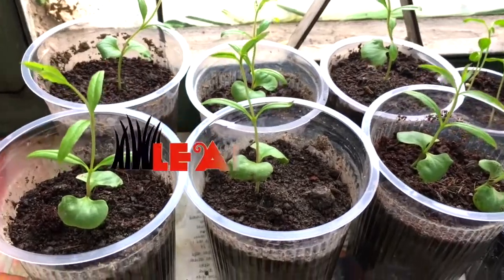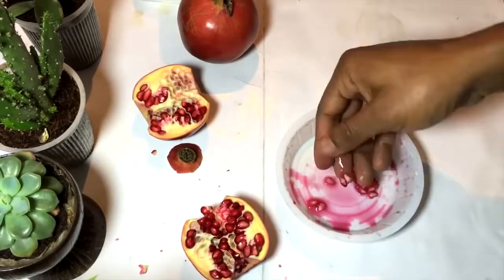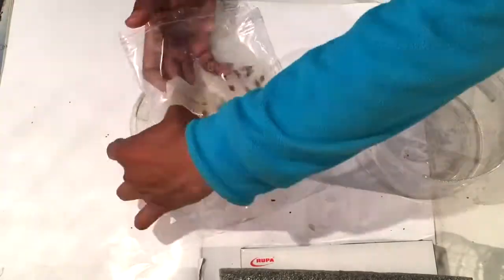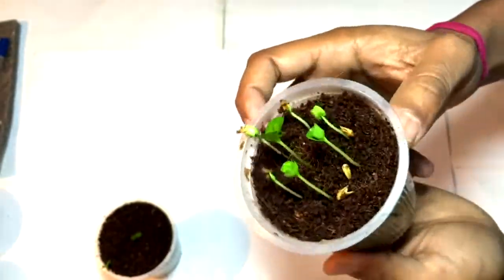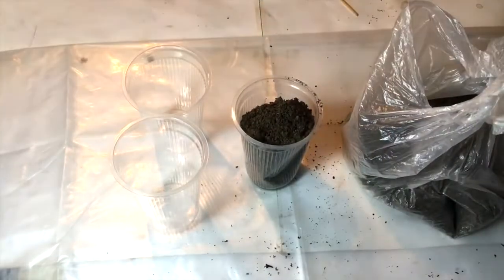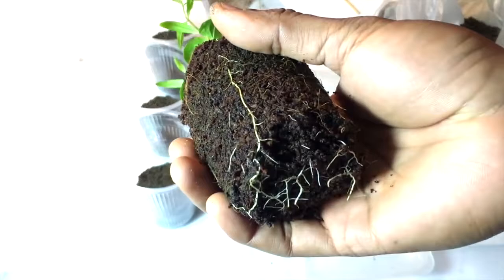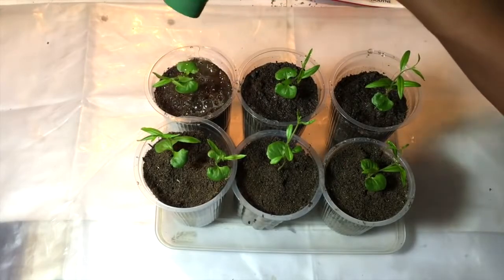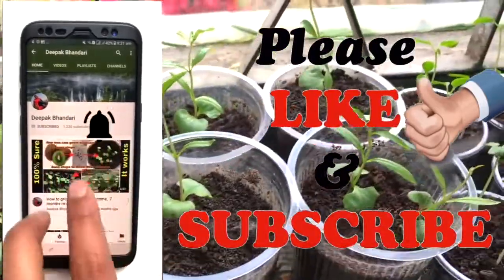How to grow pomegranate plants at home with locally brought fruit